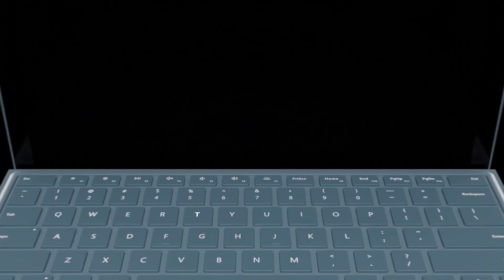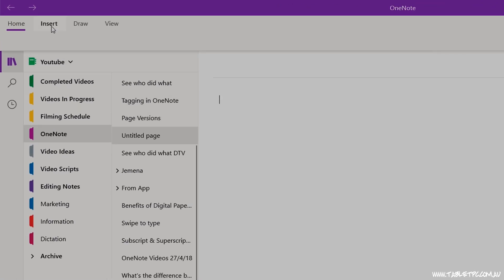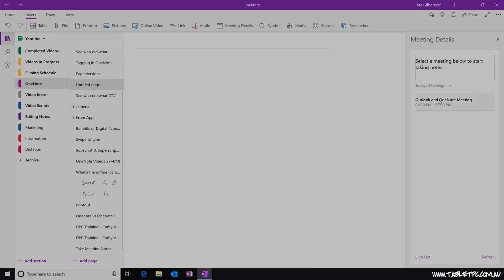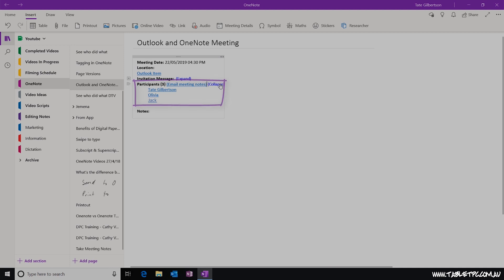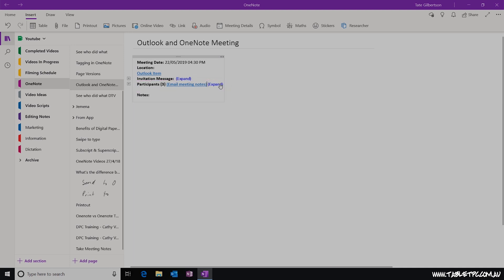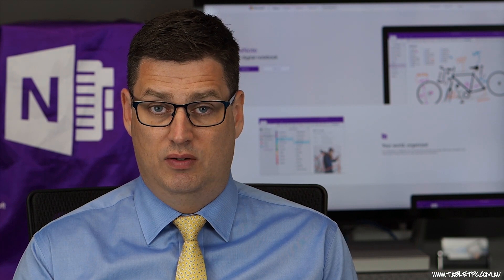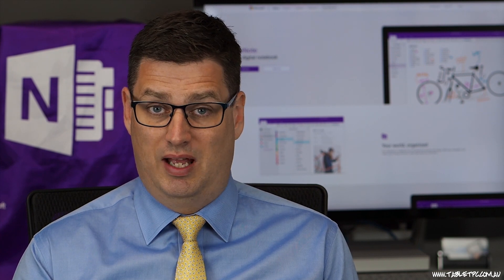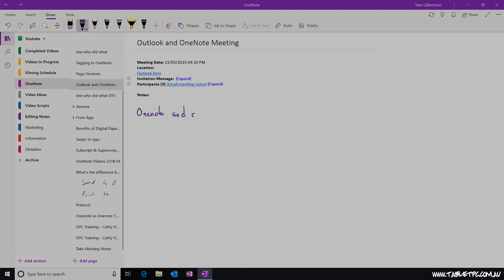How to Take Meeting Notes in OneNote for Windows 10